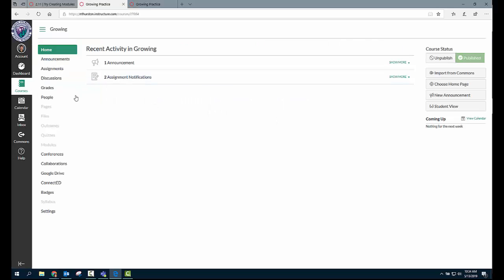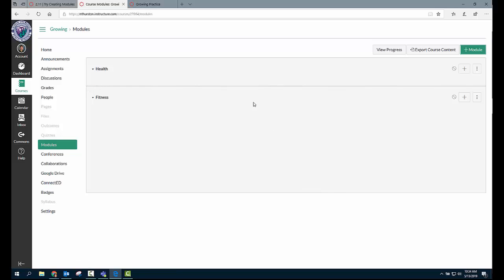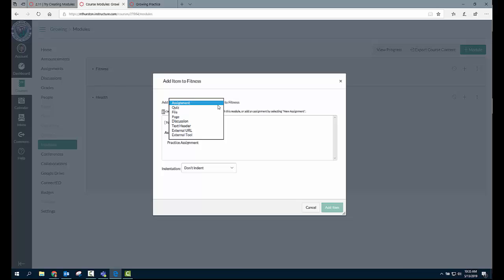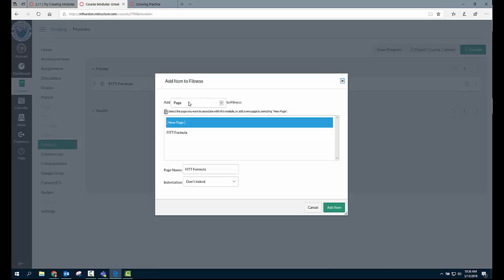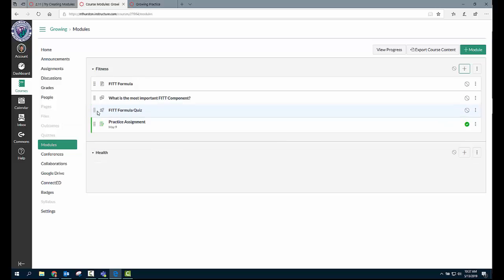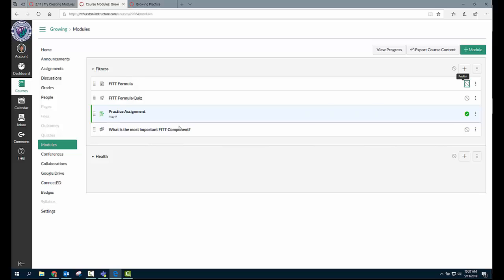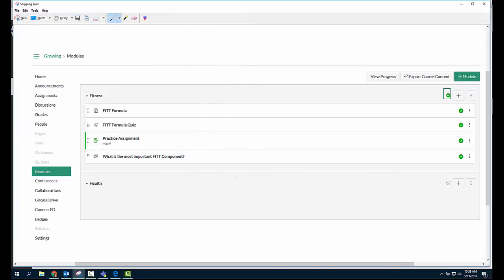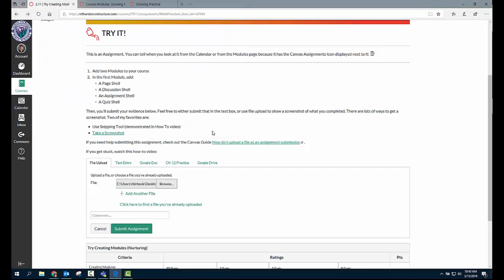Growing with Canvas Nurturing 2.11 Guide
This video demonstrates how to complete the activities for 2.11 Try Creating Modules.